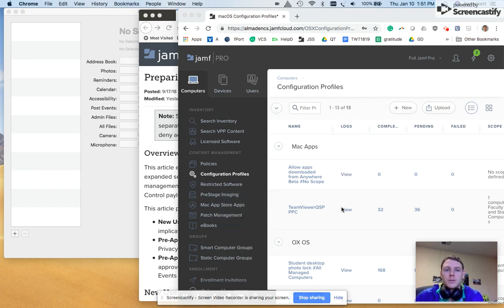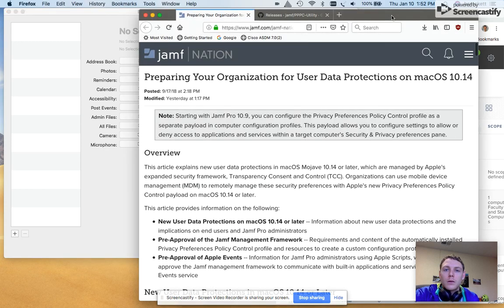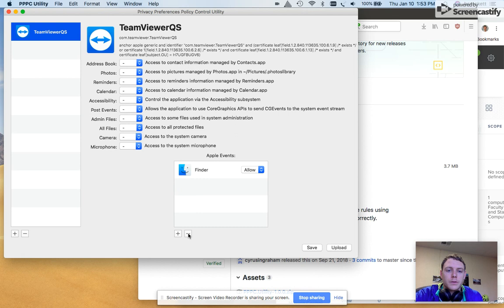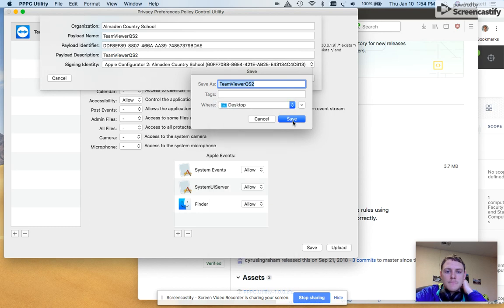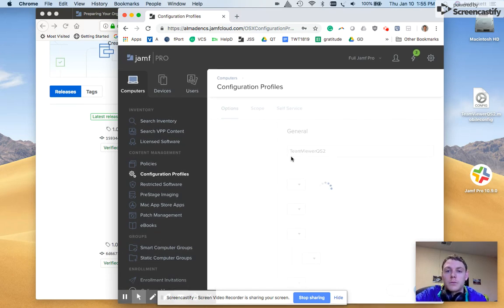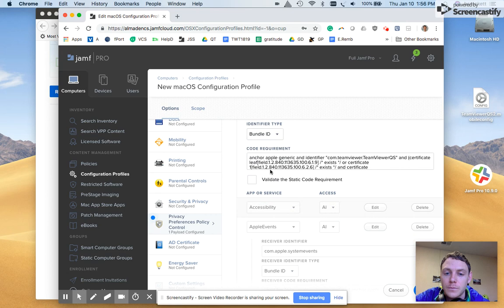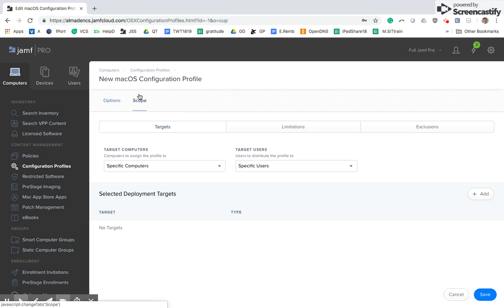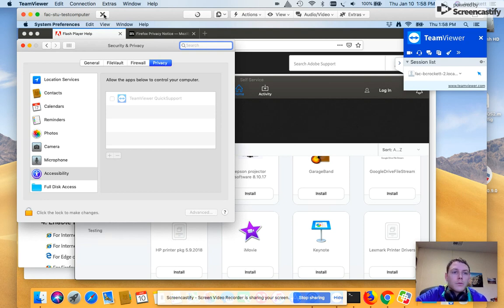How to use the JAMF PPPC - Utility to create a configuration profile for TeamViewer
(page 64)

The new Privacy Preferences Policy Control Payload workflows might be difficult for the common man.

This how to demonstrates how to build one for the TeamViewer Application.